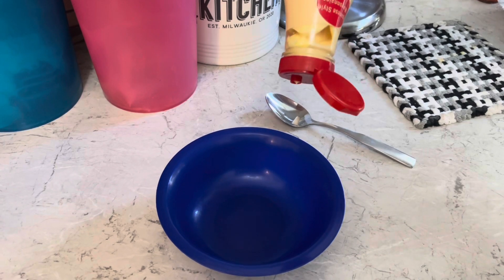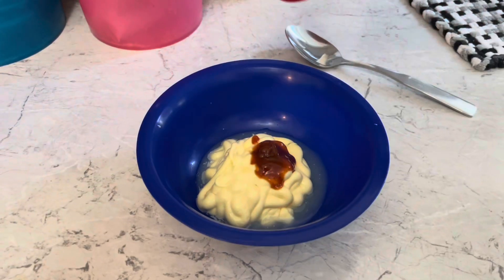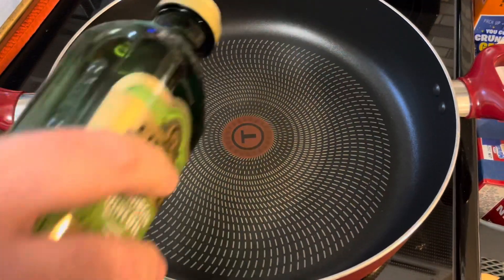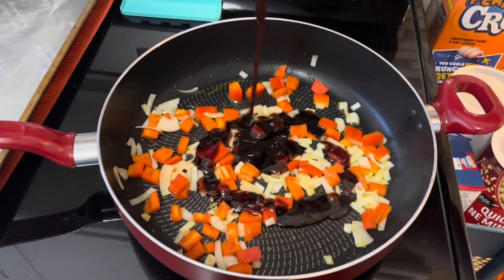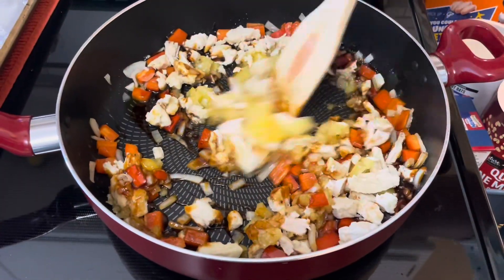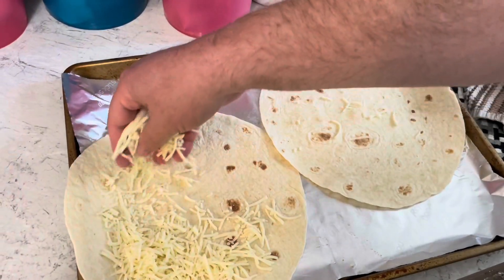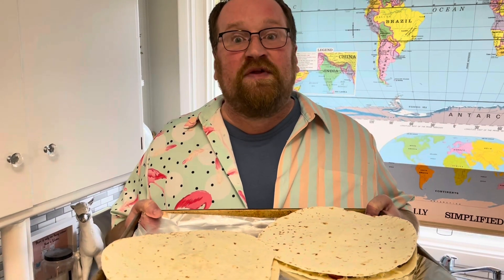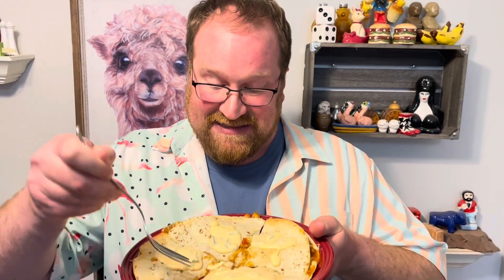The BEST Quesadilla- A Teriyaki Chicken Quesadilla recipe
Teriyaki Quesadillas

Time for another mash of recipe of two different foods- love a fun funsion!

For this recipe you need:
* 1/2 cup mayonnaise
* 1 tablespoon lime juice
* 1 teaspoon Sriracha sauce
* 1/4 teaspoon garlic powder
* 2 tablespoons chopped green onion
* 1 tablespoon oil
* 1 red bell pepper
* 1/2 an onion
* 1/4 cup teriyaki sauce
* Small can crushed pineapple
* 2 cups cooked chicken
* 4-6 Flour tortillas
* 2 cups shredded mozzarella cheese

Courtesy of the YouTube music library

I will keep making and trying unique and kitsch things.